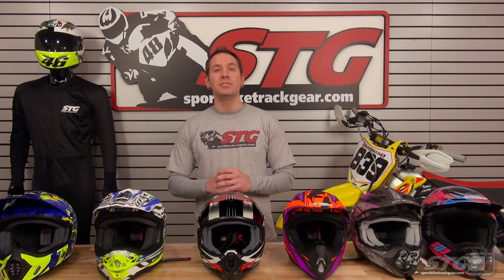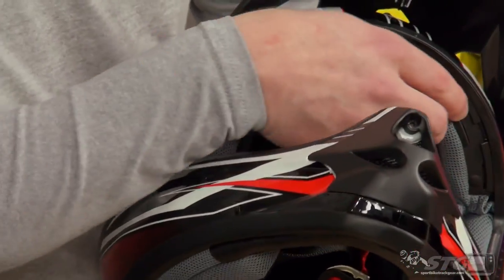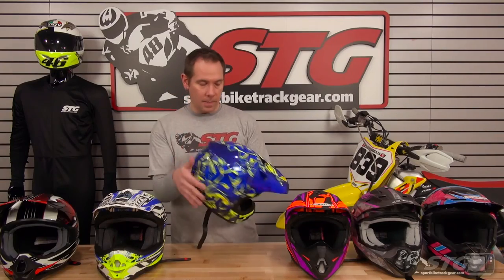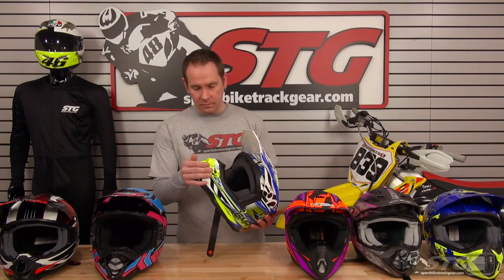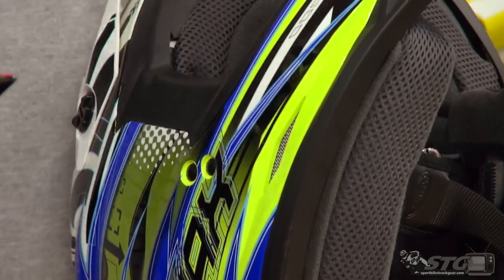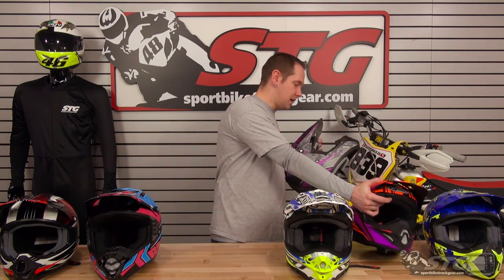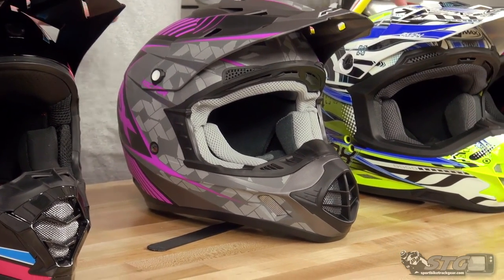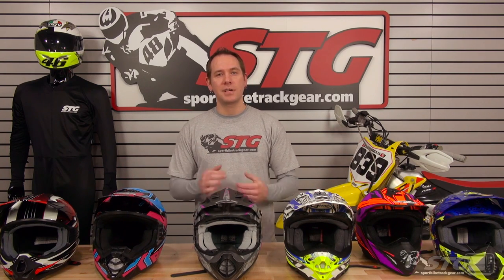Entry Level Offroad Helmet Buying Guide Part 2 From Sportbiketrackgear.com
Entry Level Offroad Helmet Buying Guide Part 2

We took a look at some of the Entry Level Offroad Motocross Helmets. There were too many great entry level helmets, so we split it up into two videos, this is the second video in the series. The helmets featured in this video are the Cyber UX-23, HJC CS-MX2, Bell SX-1, Gmax GM76X, Gmax GM46.2, and the AFX Fx-17.  All of these are great helmets that offer unique features, so you can't go wrong with whichever one you choose. Watch as Allan goes into more detail in this Entry Level Offroad Helmet Buying Guide.